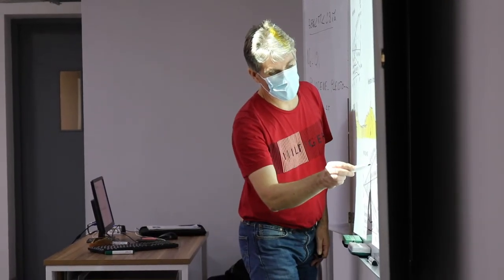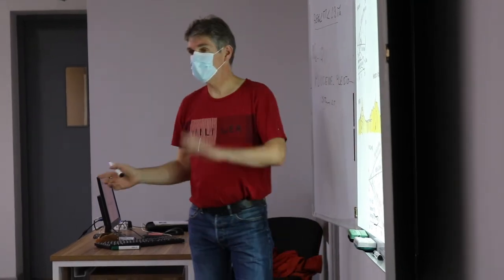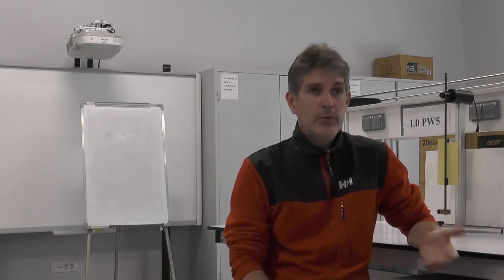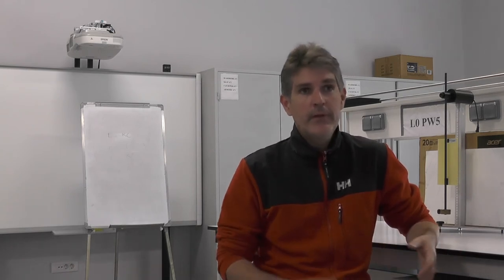UFAZ Invited Professor - Marc Jolivet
UFAZ Invited Professor in Geological and Geodynamic History of Central Asia (Teaching first-year master students of Geosciences) :
- his academic background
- new skills and knowledge that UFAZ students are going to acquire in his courses
- current trends and career options in geology and geoscience.
- impressions about UFAZ students.